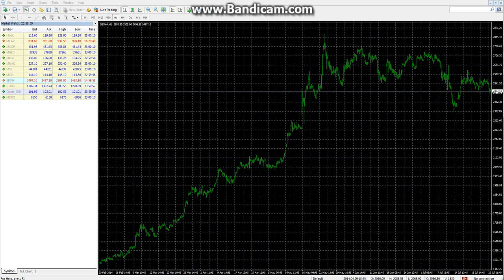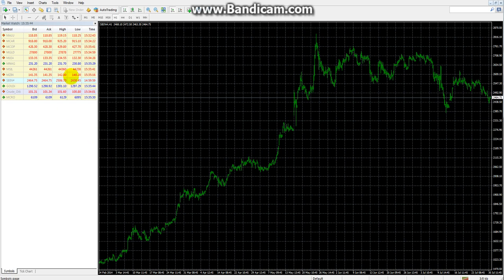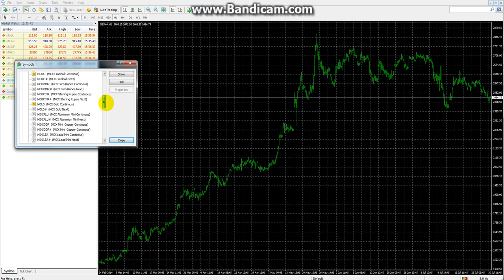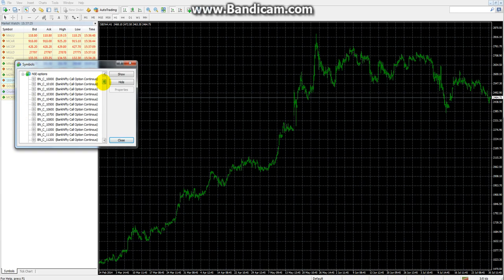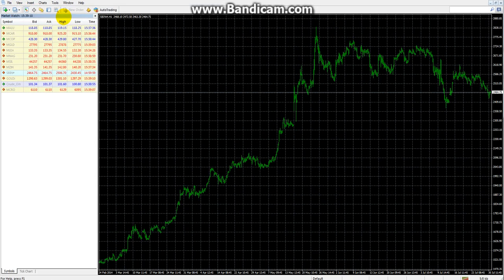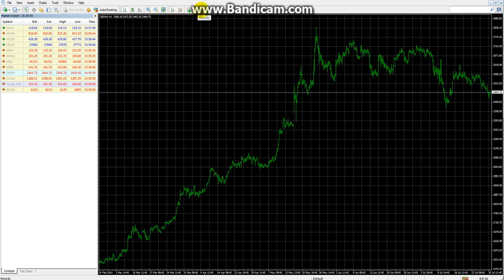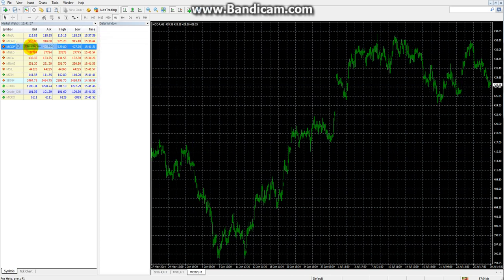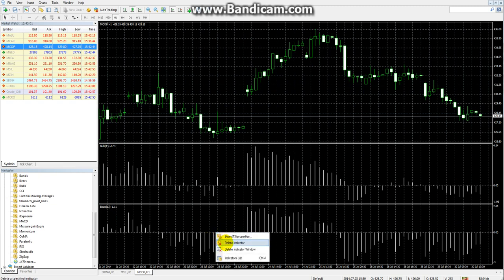How to Use Metatrader 4 MT4 ( User Manual) Part 1 Mcx Sure Gain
This video tutorial will tell you how to use Metatrader Platform as an Chartiing Platform Powered By Mcx Sure Gain